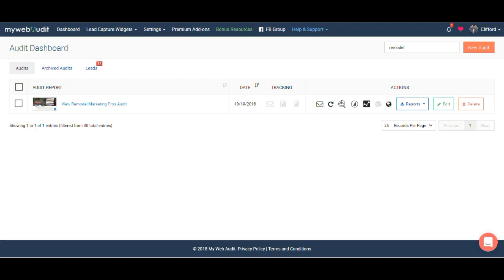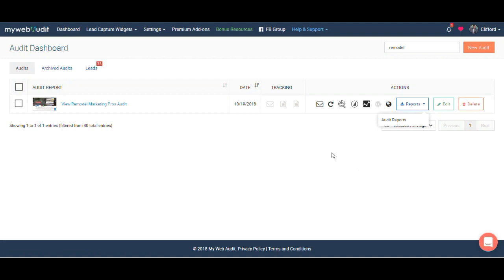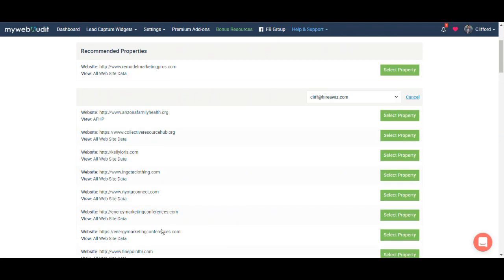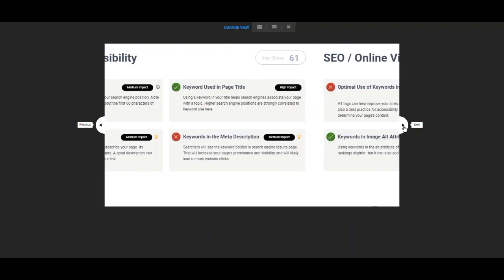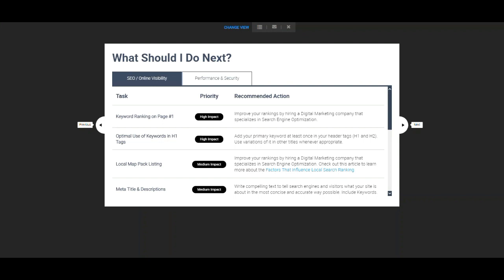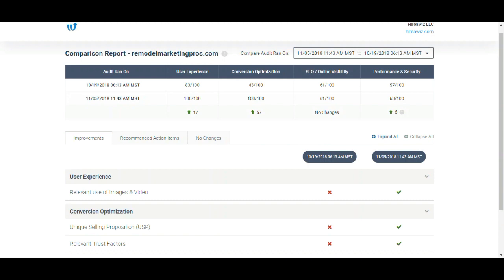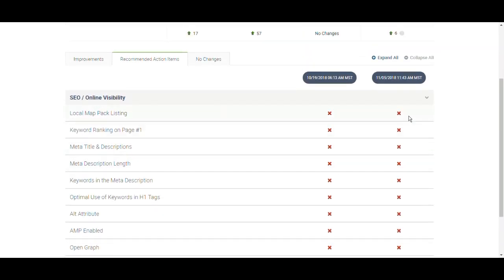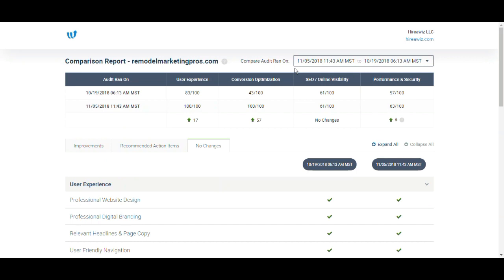My Web Audit - Early Adopter November Release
This month Early Adopters will get early access to new features like the Google Analytics reports and audit version comparison reports.